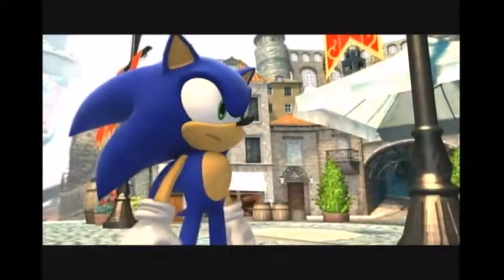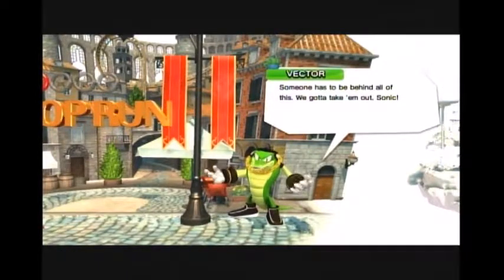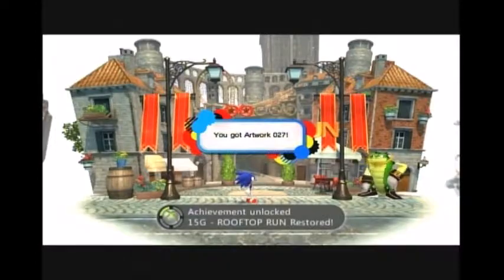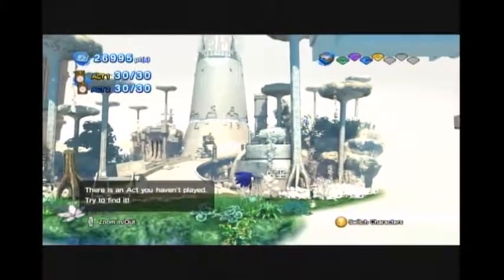Sonic Generations – Episode 14: Big Ben Blast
This is probably the greatest level in the game, and a nice departure from Crisis City's atmosphere.